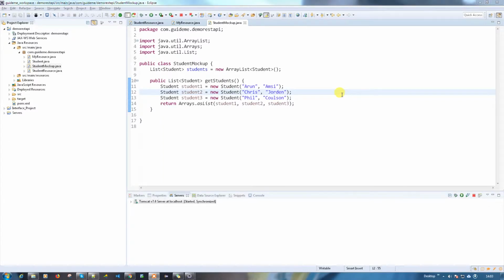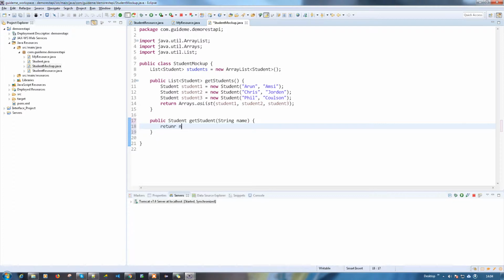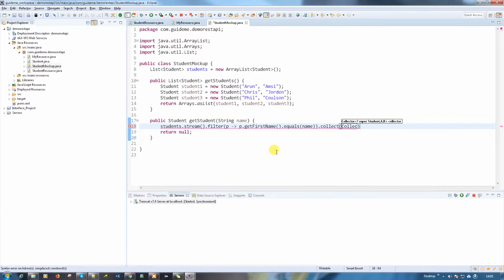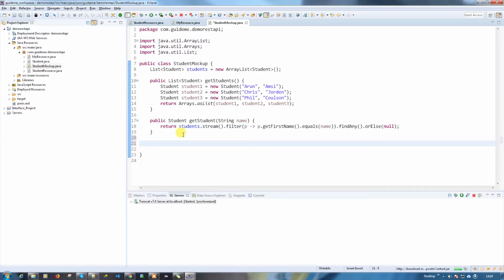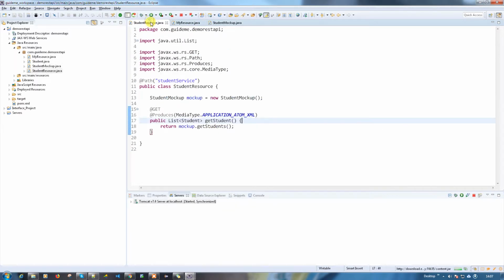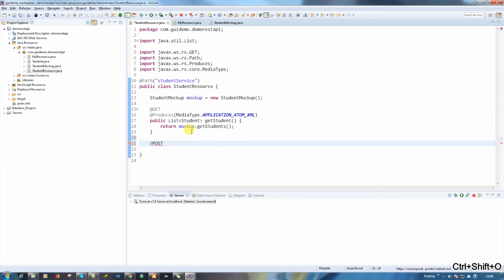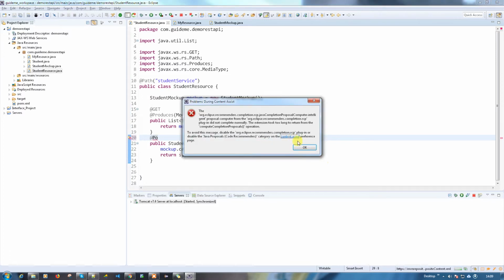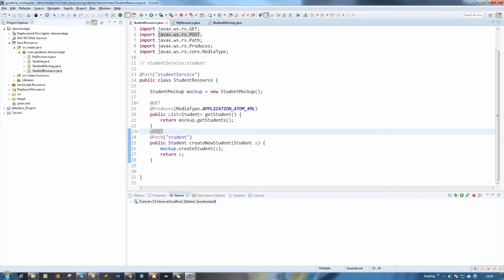Build RESTful Service -Return Filtered Data with Mockup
Video Content :

1.Create Jersey Project
2.Create your own resource
3. Write an API for return data and list of data .
4. Create Mockup Class to mimic Database
5. Write custom method to fetch Data